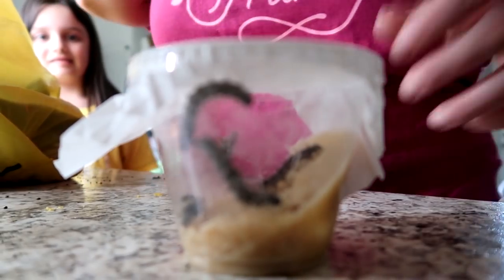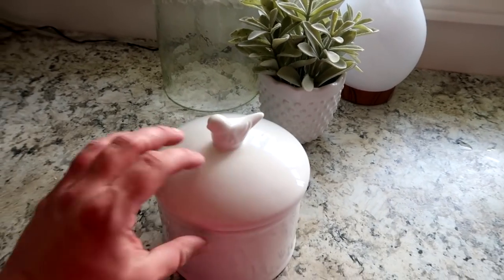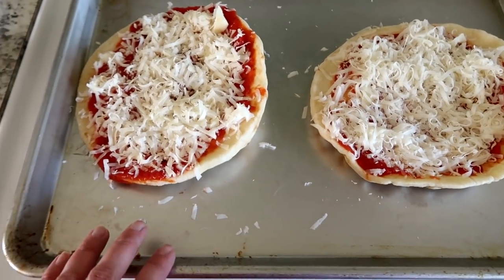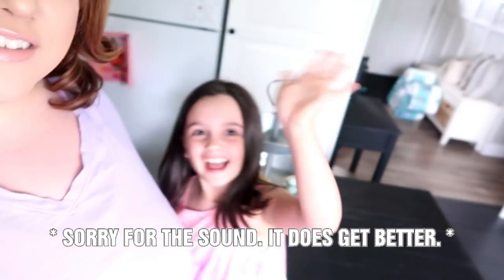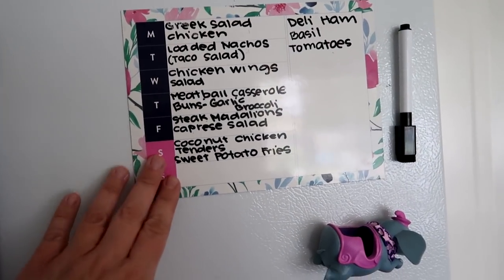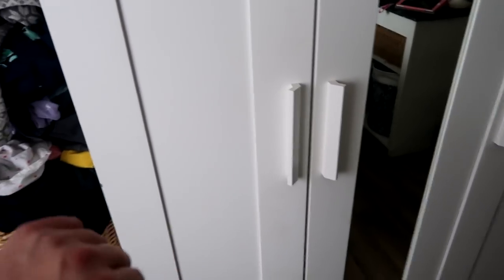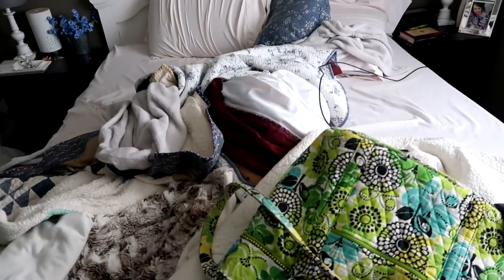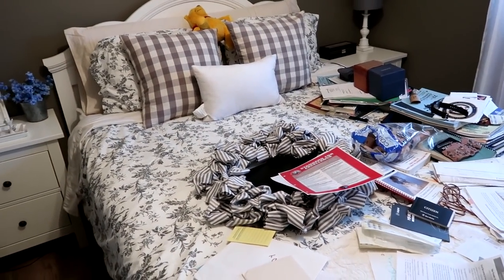Caterpillars, Plants, Dinners and A Whole Lot In Between | SWEETLYHOME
Hey Friends! Today I've got a two part vlog for you. I'm a bit out of practice with vlogging but I hope you enjoy taking this little peek into our lives. I share how we are caring for some Painted Lady caterpillars that will eventually turn into butterflies. We take a trip to the nursery to get all of our garden plants. I share some dinner ideas and thoughts on planning your meals. I also share a peek into our messy bedroom and some changes I made in the room. Thanks for spending your time with us!